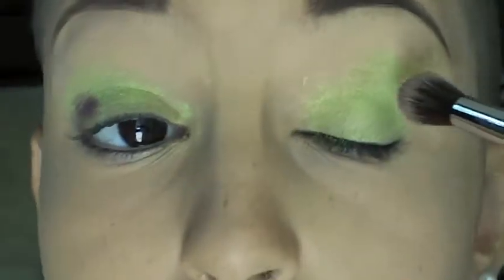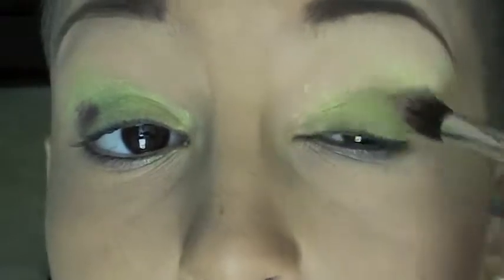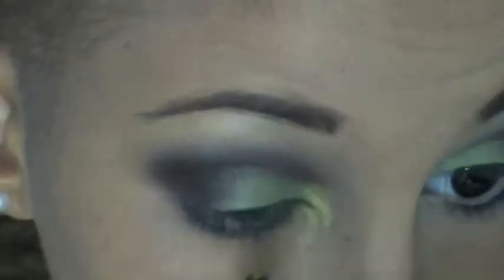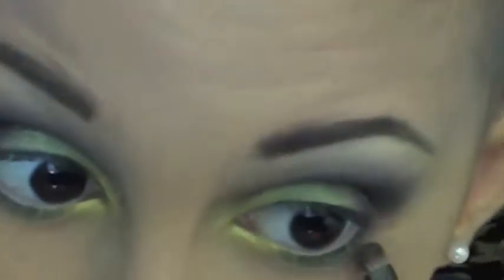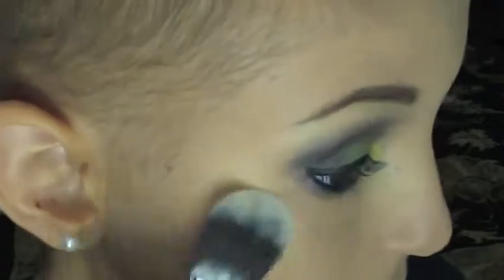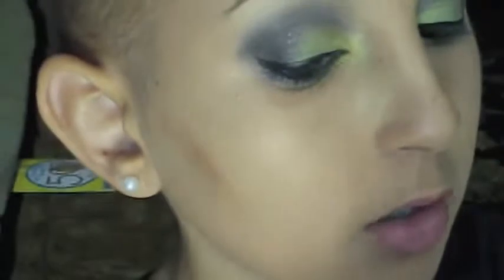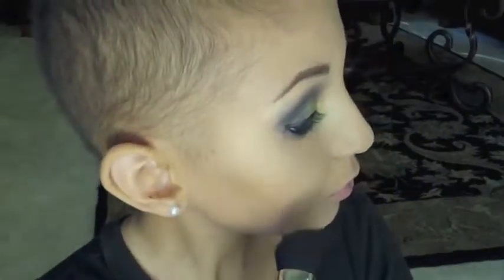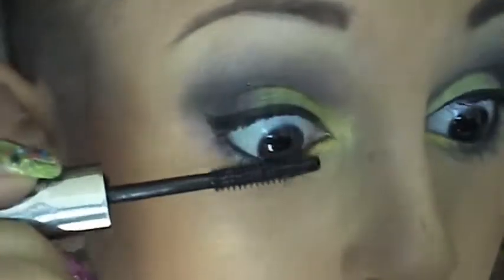Dramatic Fall Smokey eye